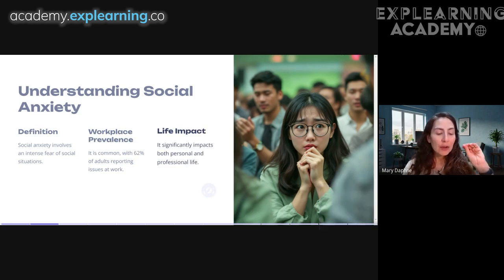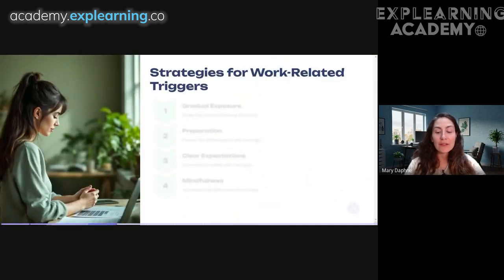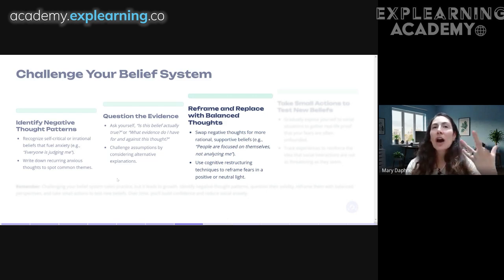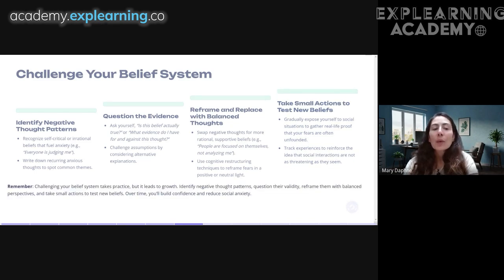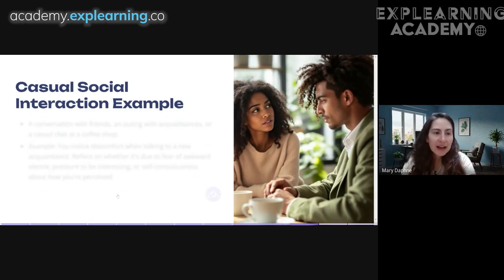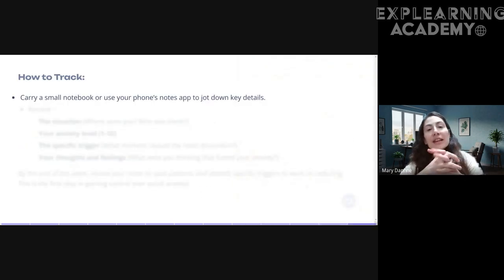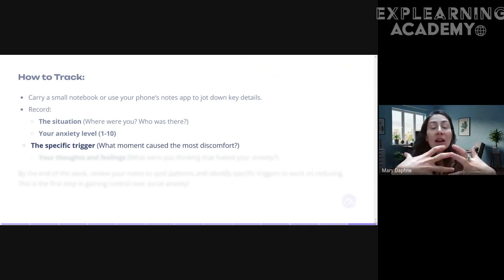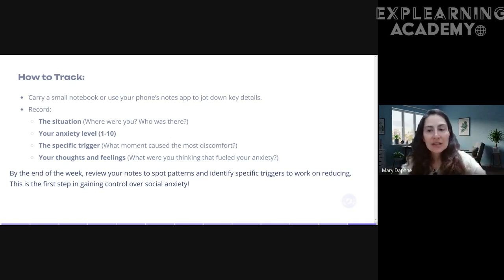How to Identify and Overcome Social Anxiety Triggers | Practical Strategies for Confidence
Boost your Communication Skills and get the life and job you want🤩

Do you struggle with social anxiety? You're not alone! In this video, we’ll help you identify your social anxiety triggers and equip you with actionable strategies to overcome them. Learn how to track your emotions, challenge negative thought patterns, and gain confidence in social interactions.

🔹 What You’ll Learn:
✅ How to recognize social anxiety triggers in work and social settings
✅ A simple weekly challenge to help you identify patterns
✅ Powerful techniques to reframe negative thoughts and build confidence
✅ Practical strategies for reducing anxiety in meetings, networking, and daily conversations

🔹 Your Mission for the Week:
Track your emotions in three different social settings (e.g., a meeting, a casual conversation, or a networking event). Identify what triggered your anxiety and reflect on patterns. Small steps lead to big confidence!

At Explearning Academy, our thriving community, diverse individuals unite with a shared purpose: mastering the art of genuine communication, social fluency, and personal growth. Here, you'll discover not just how to communicate with confidence and listen authentically, but how to truly connect and evolve as a better human being.

Happy Explearning 🌠